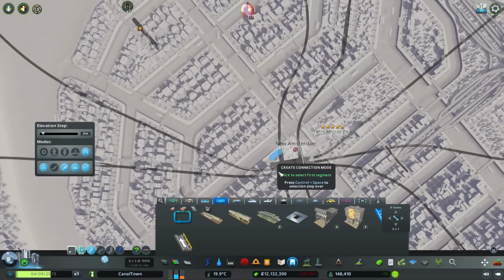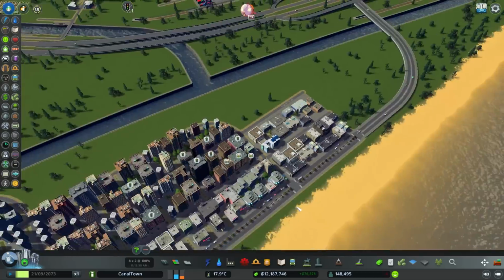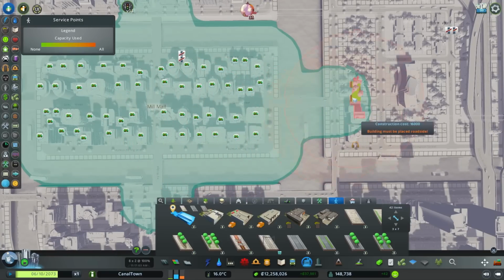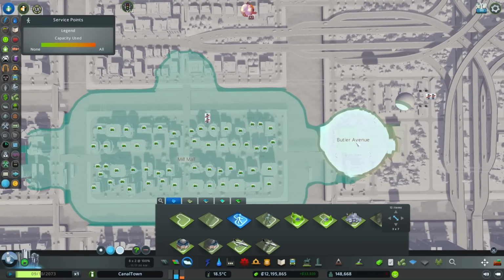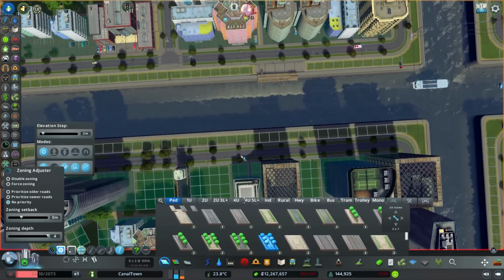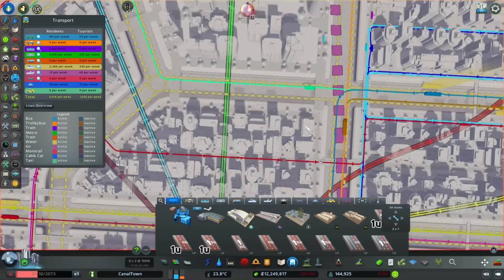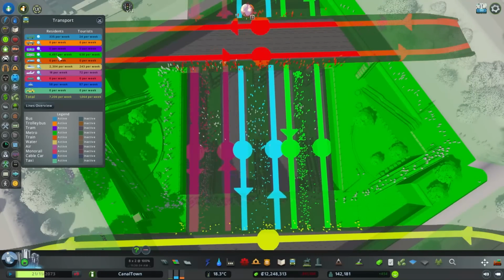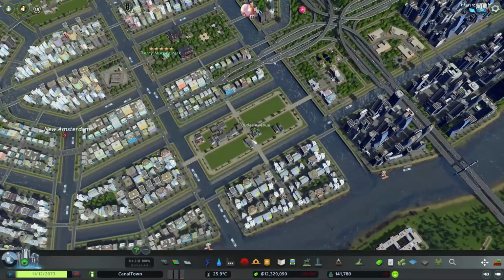PEDESTRIAN ISLANDS in Cities Skylines CanalTown #63